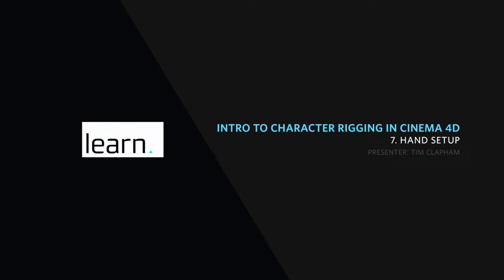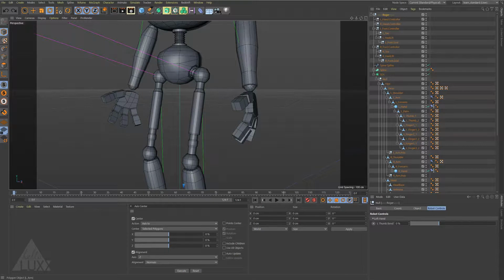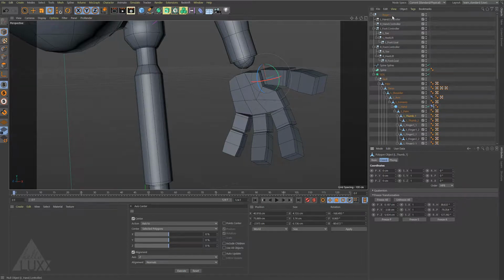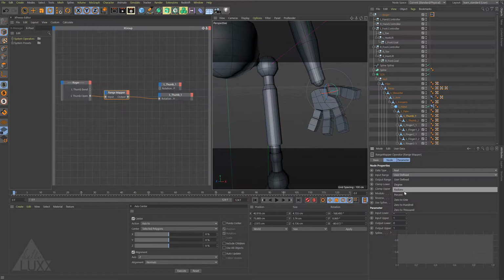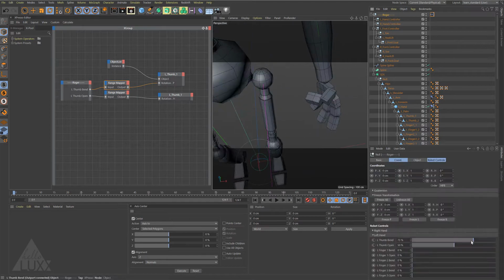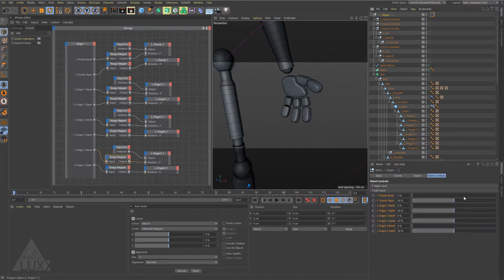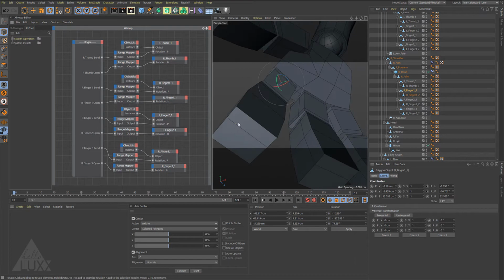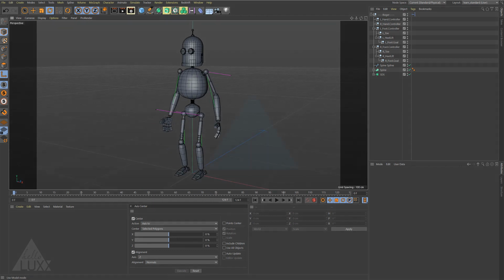RobotRig 07 HandSetup